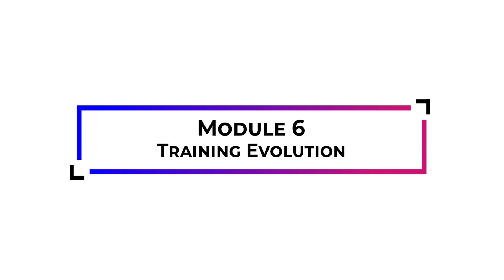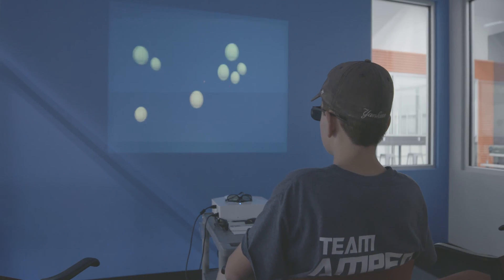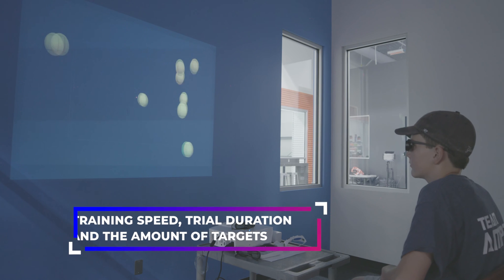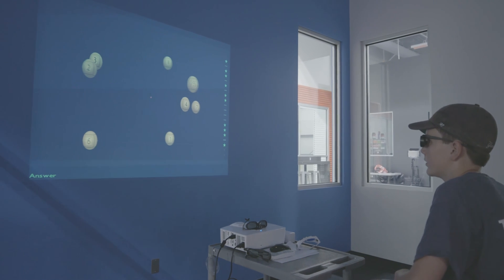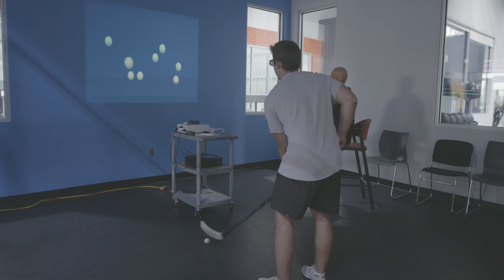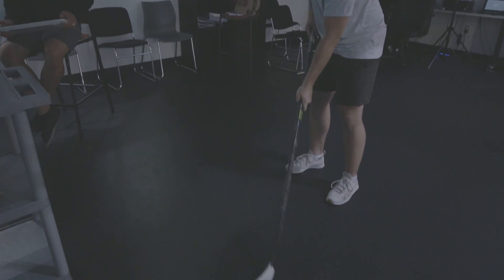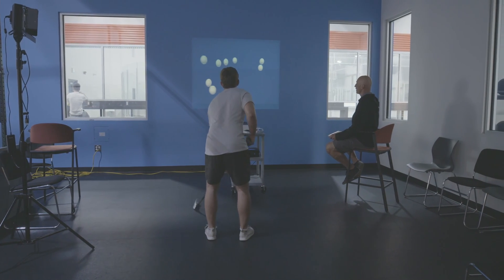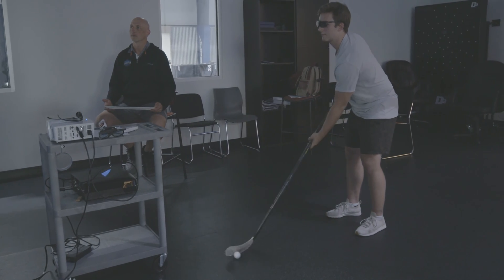NeuroTracker Science & Benefits - Module 6: Training Evolution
S&B Module 6